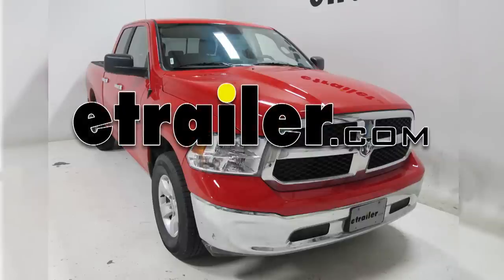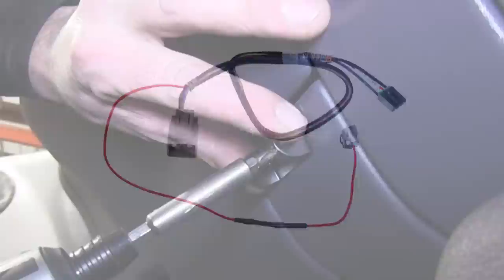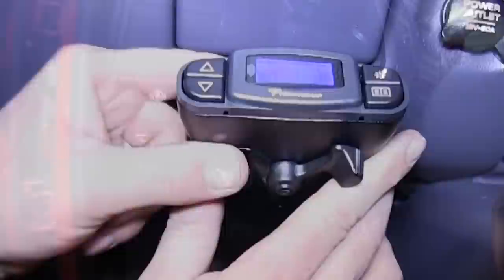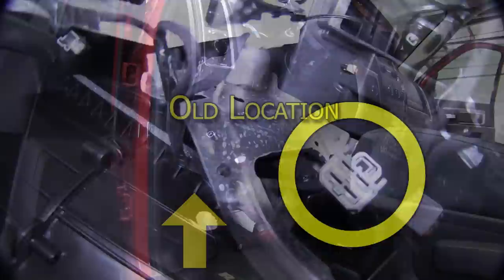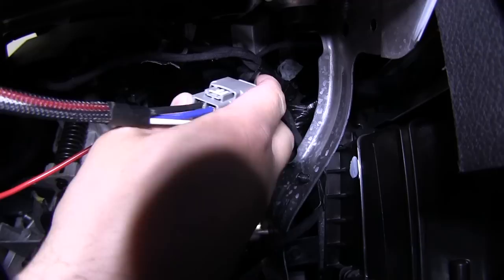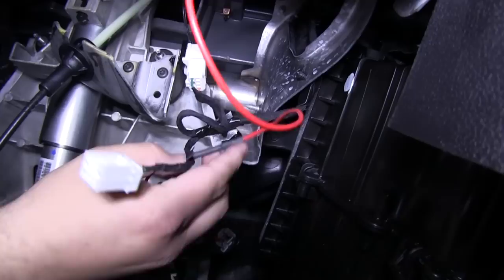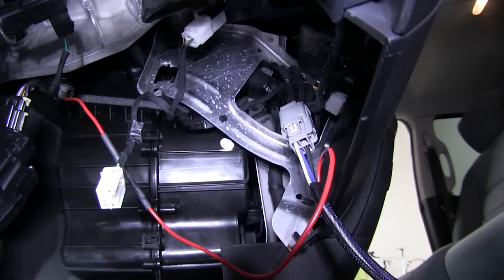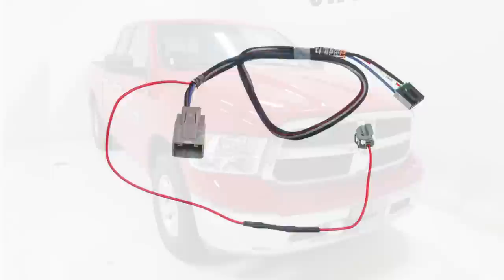Mount: Tekonsha Custom Wiring Adapter for Trailer Brake Controllers on a 2013 Dodge Ram Pickup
Today with this 2013 Dodge Ram 1500, we're going to be installing the Tekonsha P3 brake controller, part number 90195 and the custom fit brake control harness for this vehicle, part number 3023-P.  The first thing we need to do is set our mounting bracket for our controller.  Pick a suitable location that won't be in the way of the driver's knees, but will allow easy access to the manual override switch on the bottom of the controller.  Once you've found a location for the bracket, make sure that there are no electrical components behind it before you secure it with the included screws.With our controller in place, we'll move on to the brake control harness.  The next thing we need to do is find the electrical connections up underneath the dash of our Ram pickup.  The first connection we need to make is the large square connector on the harness.

This connection will provide our ground, brake controller output, and our power.  This connector on our vehicle is located directly above the gas pedal on the inside of the dash, just on the other side of the plastic about where your knee would be.  You may also find this connector in the old location like where you used to in the 2012 and previous models and that's located up above the emergency brake pedal equipment.  Well make this connection and then we'll move on to the brake signal connection.  That's the single red wire with the small square connector.

If we go up directly above the brake pedal, we'll find this connector taped to a wire harness up high underneath the dash.  We'll make this connection and all of our connections under the dash will be complete.  Now there's a bit of access wire on the red connector.  What we'll do is take a couple of zip-ties to secure it up and out of the way so we don't get it tangled in our feet or any of the pedals.  We'll use a zip-tie here and another zip-tie here to secure the access and keep it out of the way.Now we'll take the black four-pin rectangular connector and fit it into the back of our prodigy break controller.

Once we make the connection to our brake control, we'll take any access left on the harness, coil it together and zip-tie it out of the way.That's it for our install of the Tekonsha P3 brake controller, part number 90195 with the custom fit harness, part number 3023-P, on our 2013 Dodge Ram 1500.